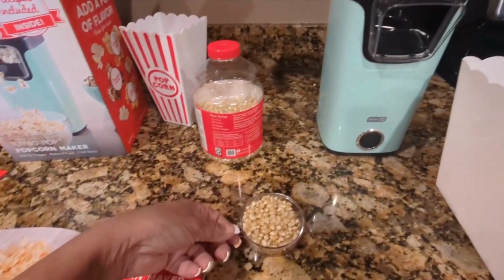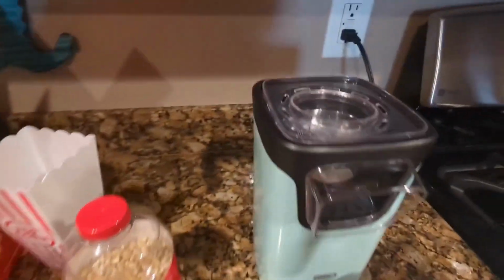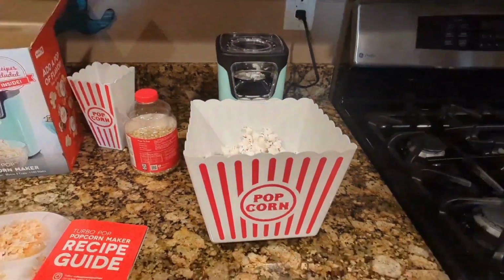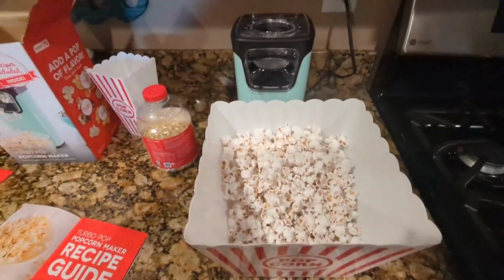Upgrade Movie Night with This Amazing Popcorn Maker|Kitchen Gadgets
Review Aqua 8 Cup Popcorn Maker with Measuring Cup & Kitchen Gadgets

Revolutionary design for faster, less waste, and perfect 8-cup popcorn batches.
Just add kernels, press start, and get hot, fresh popcorn in minutes.
Oil-free, 8 cups of quick, hot, and fresh popcorn - ideal for any occasion.
Use the cup as a butter tray for movie-style popcorn while your popcorn pops.
A must-have for small spaces, dorms, and campers. Stylish design, great gift option.

Popcorn Maker
Measuring Cup
Corn Kernels
Melt Butter
8 Cup Popcorn Machine
Aqua
Unboxing
Review
popcorn popper machine
Home Movie Night
Snack Time
Kitchen Gadgets
Product Demo
Kitchen Appliance Review
mini popcorn machine
industrial popcorn popper
caramel popcorn machine
popcorn warmer machine
kettle popcorn machine
mini popcorn machine
cretors popcorn machine
measuring jug
kernels popcorn
popcorn corn
barbie aqua
aqua band
aqua aquarium
aqua around the world
aqua barbie world
aqua com
aqua lene
aqua raps
aqua singer
aqua timez
lene aqua
movie night ideas at home
cozy movie night at home
family movie night at home
living room movie night at home
movie night home ideas
movie night set up at home
best kitchen gadgets 2022
kitchen gadgets store
new kitchen gadgets 2022
demo software
product demo software
interactive demo
shopify demo
interactive product demo
mixpanel demo
linkedin sales navigator demo
power bi demo
sap business one demo
demo creation software
saas demo
salesforce marketing cloud demo
salesforce sales cloud demo
product demonstration
sales demo
demo servicedesk plus
zoho desk demo
freshservice demo
saas product demo
jira software demo
demonstration software
tovala oven review
kitchen reviews
kitchen appliance ratings
consumer reports stand mixer
appliance review
crux stand mixer review
sharp dishwasher reviews

                             MHS Servies
1)Product hunting = 2)Product Listing

Product hunting
What will You get in Report ?

1=Small Lightweight product with low FBA fee
2=100% Unique product
3=High Demand & Low Competition
4=Minimum 3 out of Top 10 sellers making $8000-$25000+ monthly revenue
5=Profit margin with 30%-50%
6=Average selling price $15-$60
7=No Brand Dominancy
8=Non Breakable Products

⭐ 3 Verified Suppliers from Alibaba
⭐Differentiation Ideas
⭐Top Keywords List

Product Research for USA, UK, DE & CA Only
100% Client Satisfaction

                                          Product Listing
1= Keyword Research
2=Title Optimization
3=Five Bullet Point
4=Description Enhancement
5=PPC

Bonus = A killer Amazon Listing
100% Client Satisfaction
For Busniess Contact ( FaceBook Page) Search By Name: MHS Servies